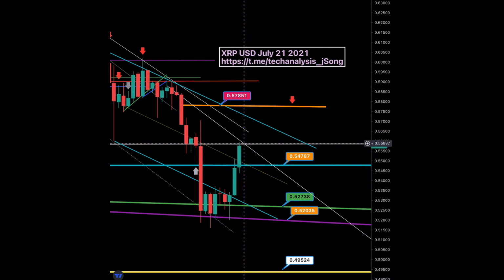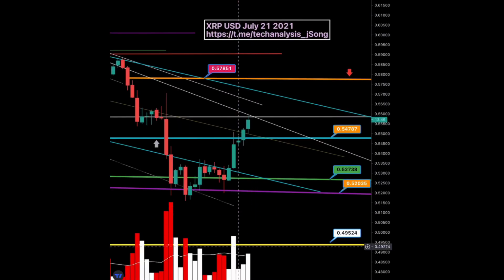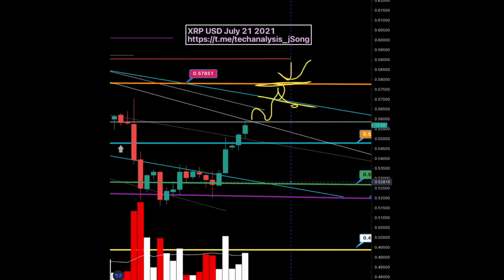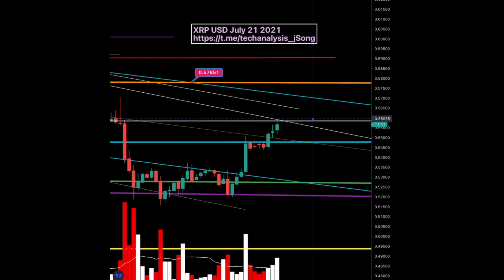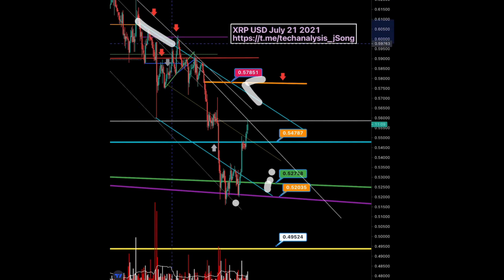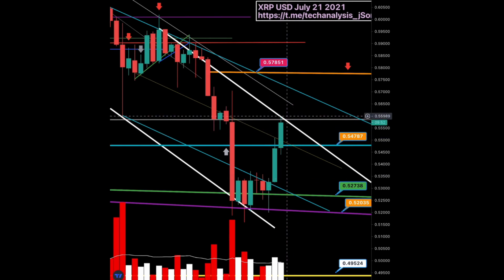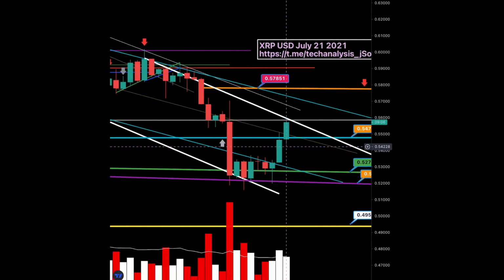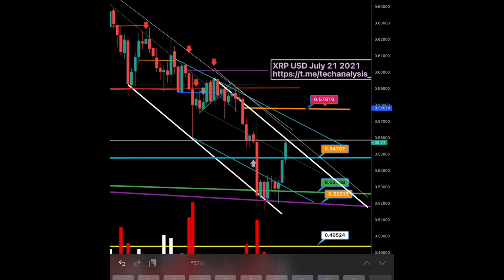J Song’s Chart Room: 7W4-D quick update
For updates daily on XRP ACTIVATION AND TECHNICAL ANALYSIS ON cryptos, and stocks,

19 years Technical analysis experience reading charts.